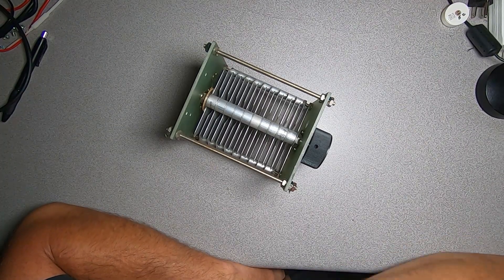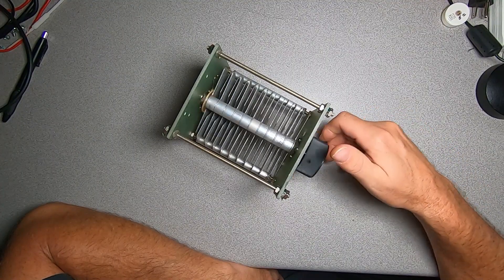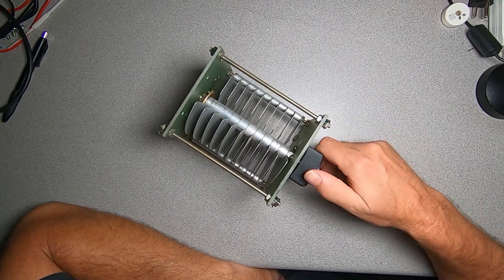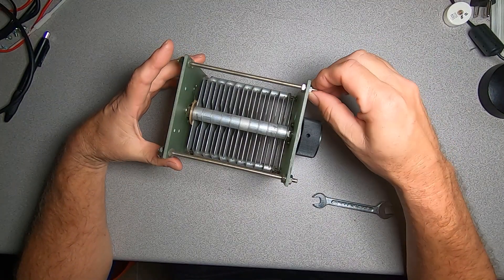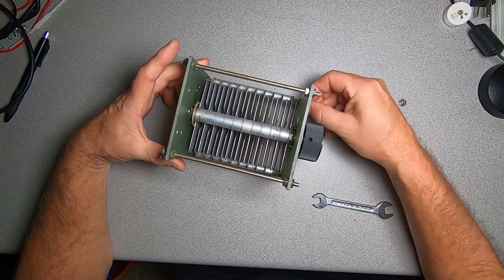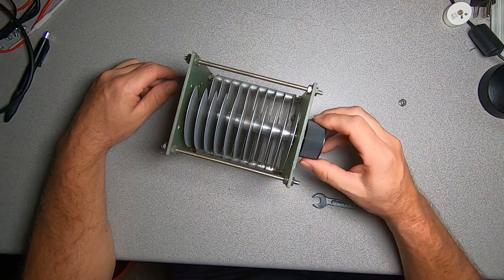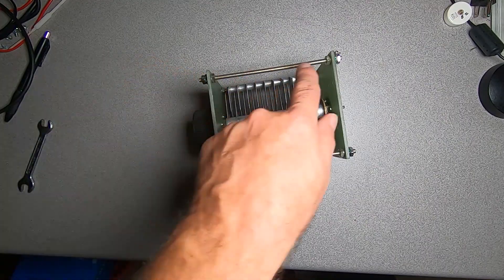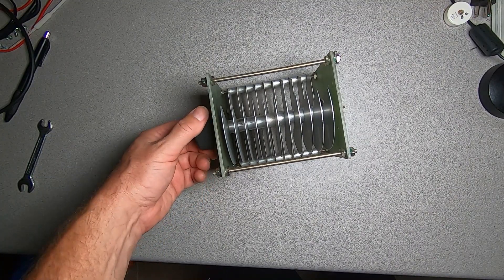How to tighten a variable capacitor ham radio hf tuner or amplifier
Short video on how to tighten up a large variable capacitor that will not hold it's position.